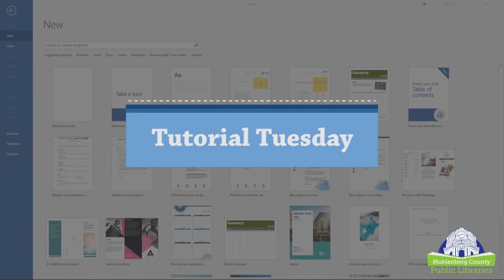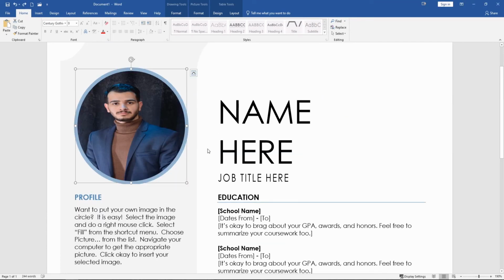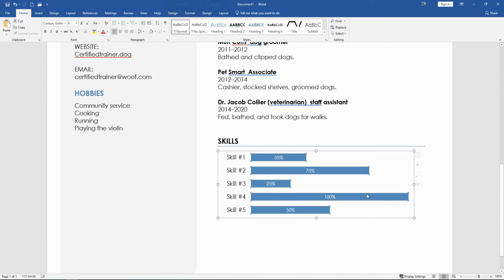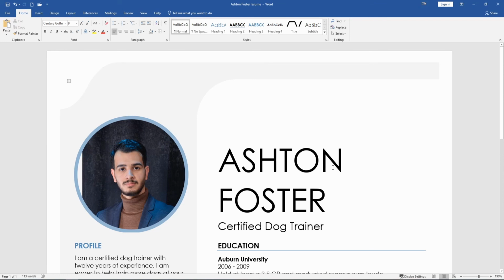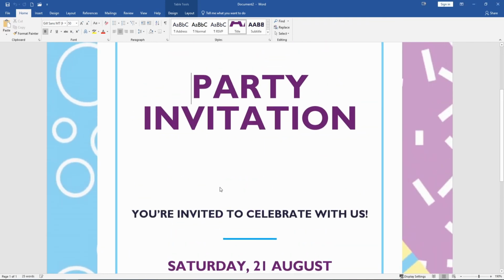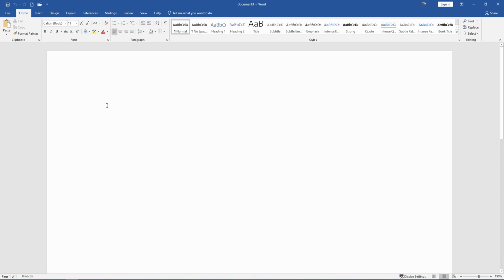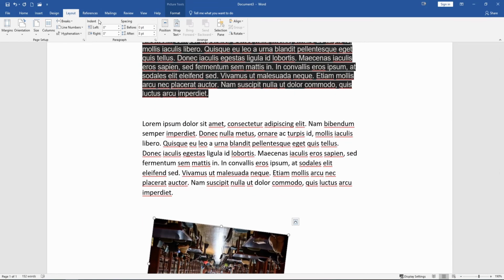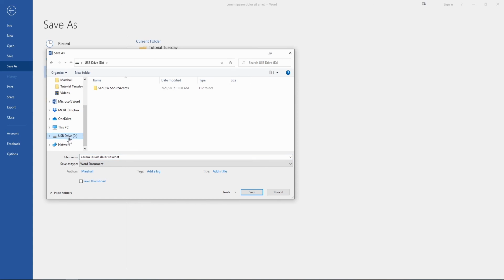Tutorial Tuesday (09/01/2020) - Microsoft Word, Part 2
Marshall is back today with part two of his Microsoft Word tutorial! In this video, he'll show some specific examples of how you can put Word to use in your own life.